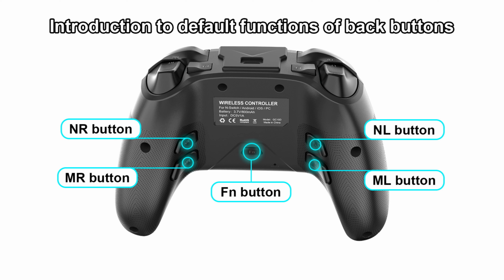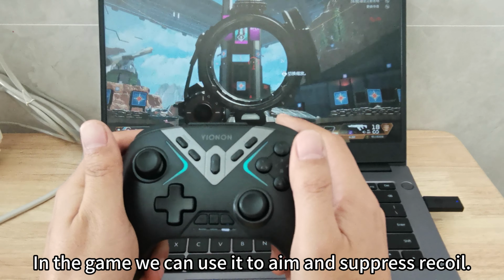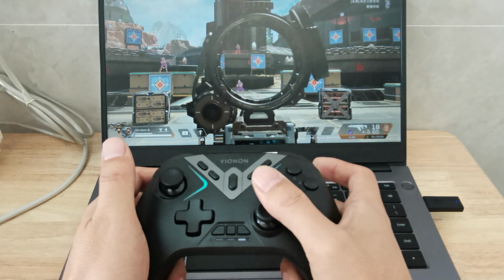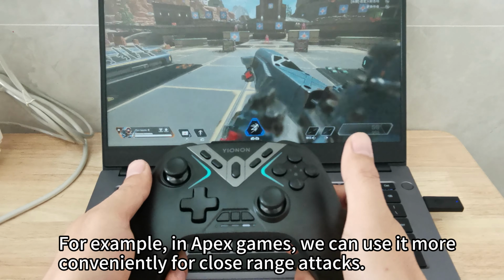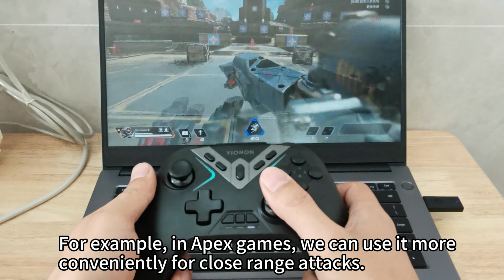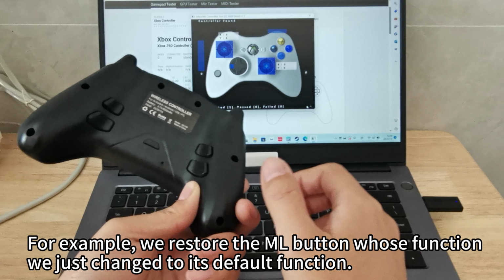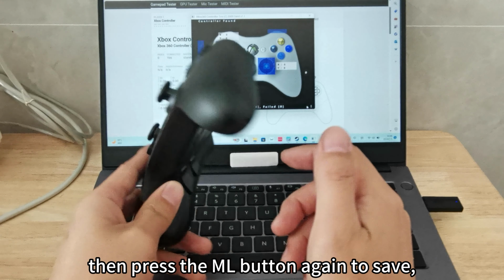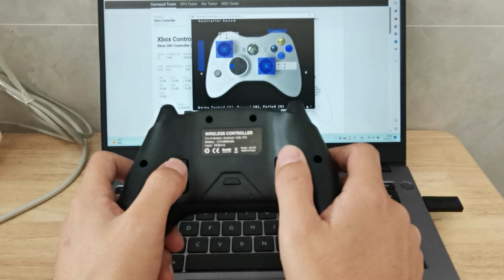Back Button User Guide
GC10D back button function demonstration, function modification, function shutdown